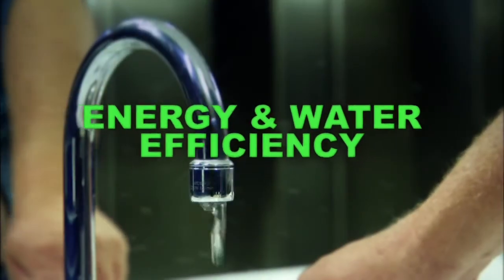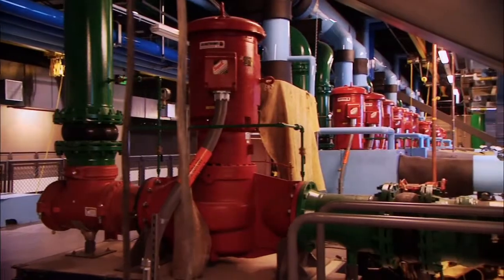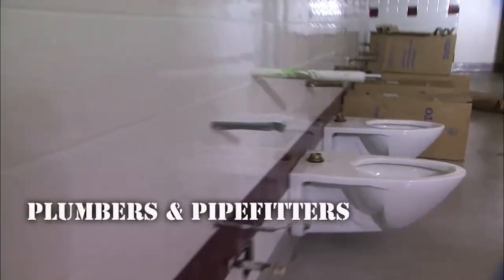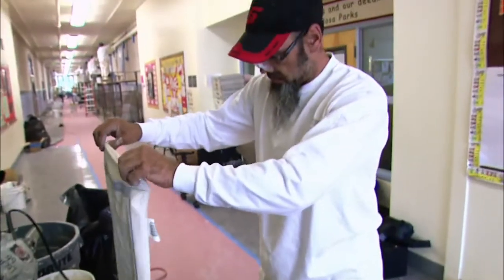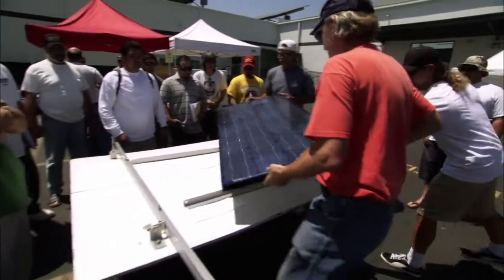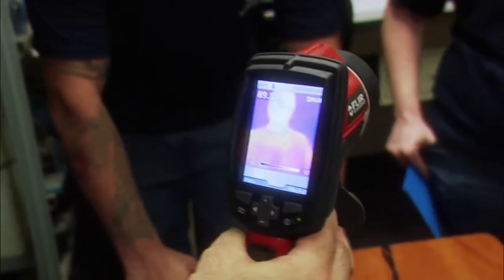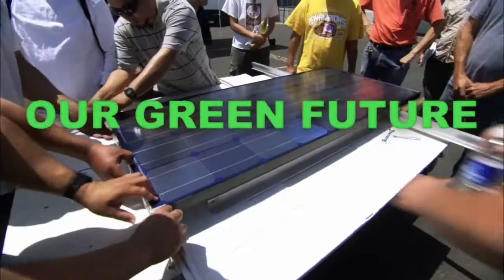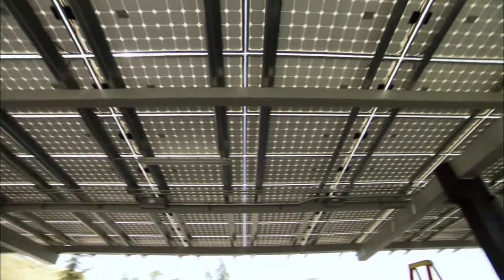Building Green Skills in California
California Unions are building cleaner and smarter using Green Technology by investing in the future. The building trades unions throughout California are spending $100 Million per year training and certifying new and existing workers on the latest green technologies to compete in today and tomorrow's more environmentally friendly economy.